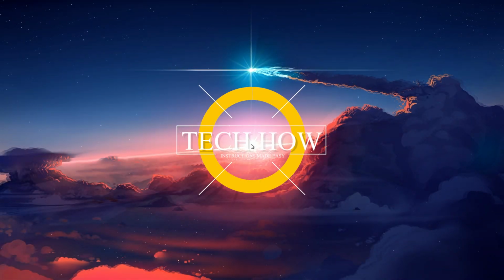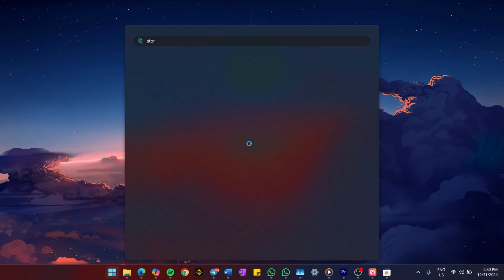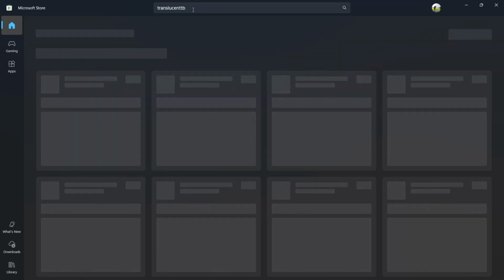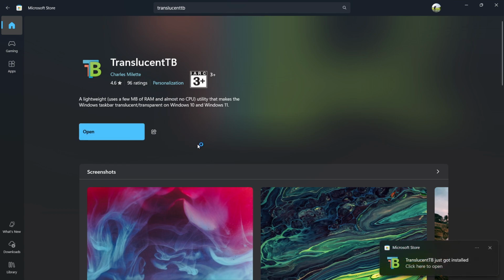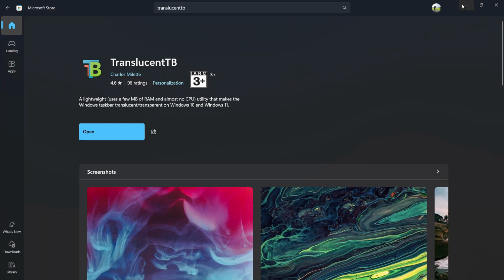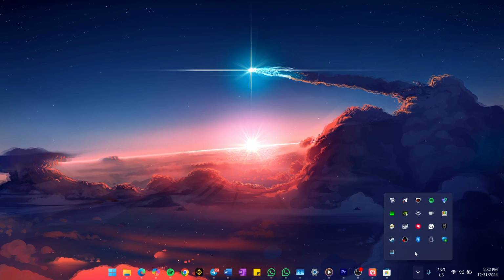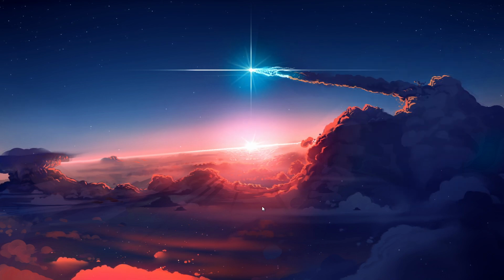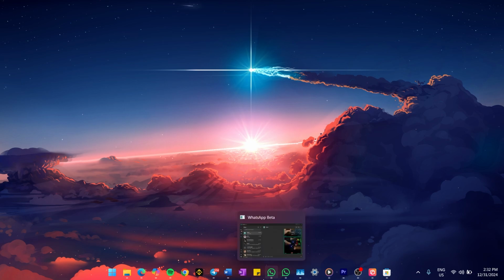How To Make Taskbar Transparent in Windows 11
A short tutorial on making your taskbar transparent in Windows 11.